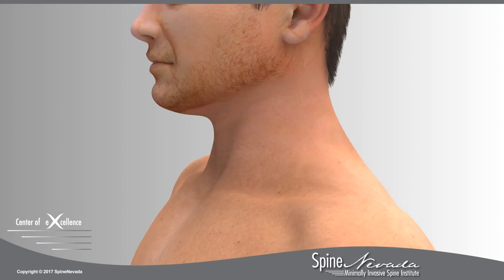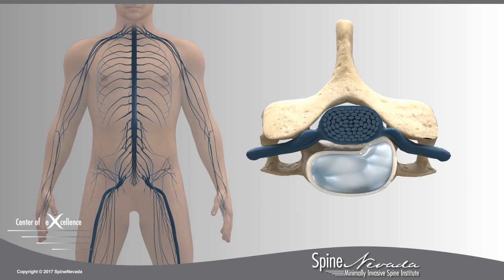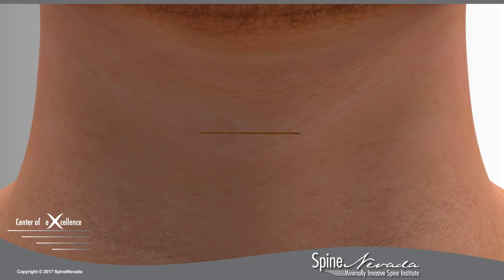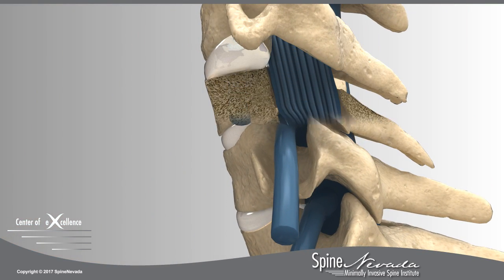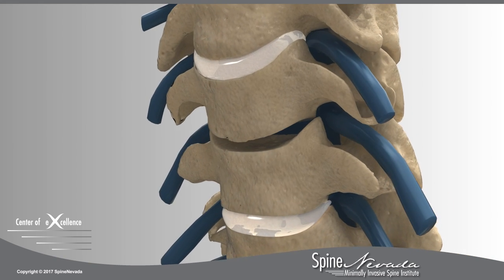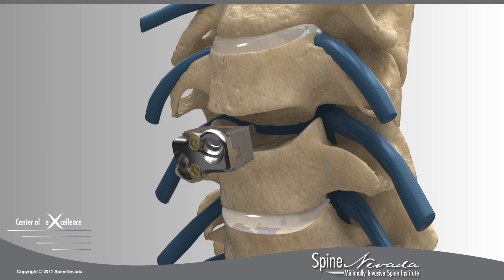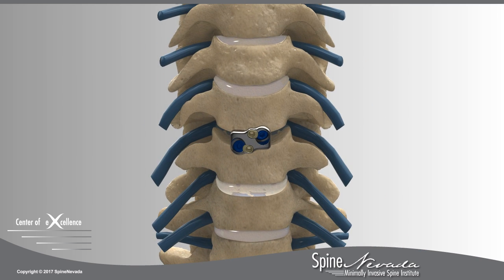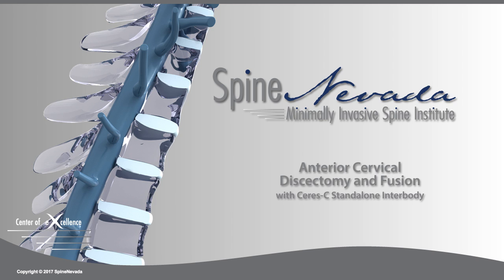Ceres-C Stand-alone ACDF, anterior cervical discectomy and fusion, MIS procedure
An ACDF, or anterior cervical discectomy and fusion, is a minimally invasive procedure used to relieve pain caused by a herniated disc, collapsed disc space, or foraminal bone spurs.

The herniated disc and bone-spurs press against the nerve roots or spinal cord, causing neck pain, weakness, tingling, or arm pain down one or both arms. The Ceres-C Stand-alone Interbody is a special low-profile implant used to replace the damaged disc.

A wedge-shaped cage called a PEEK spacer is loaded with local bone-graft material and positioned in the open space between the vertebrae.

Each screw is carefully inserted at a biased angle into the low-profile titanium plate.

Cam locks are then rotated to lock the screws, securing the implant and stabilizing the spine as it heals.

Over time, the graft material will fuse with the vertebral tissue above and below, forming a bone-mass called a fusion.